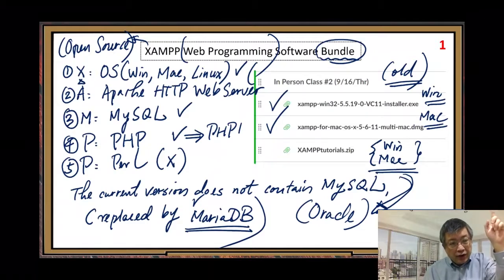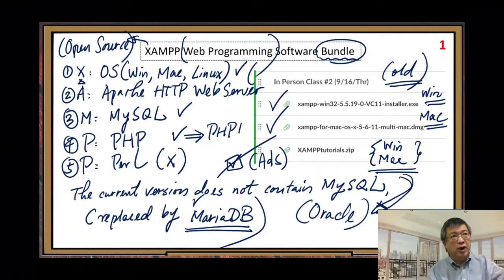PCS4010FS21M2C1_OverviewProgEnv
This video is for teaching at UMSL:  CS4010,  Fall 2021,  Module 2,  Part C.1  Overview of Programming Environment